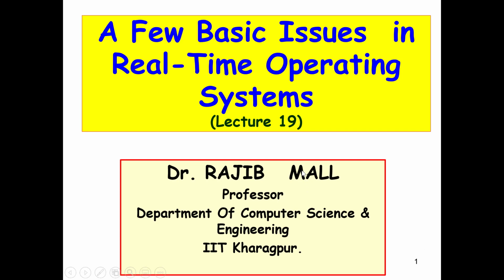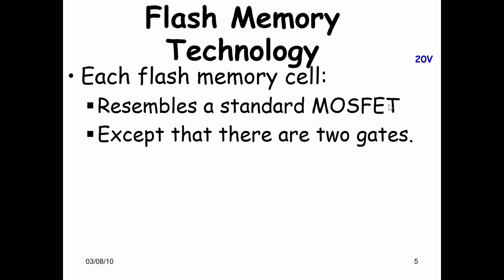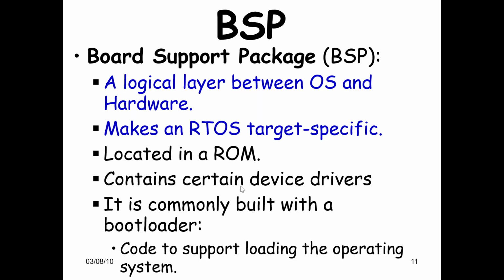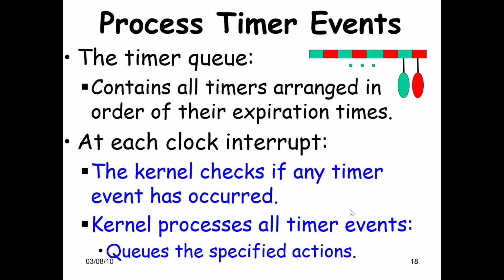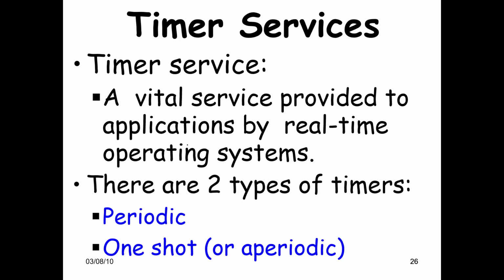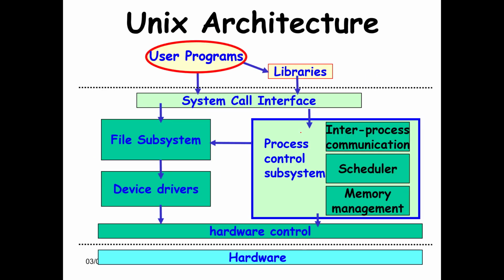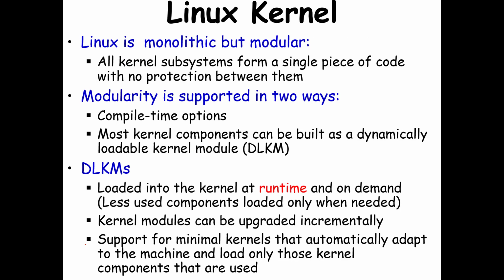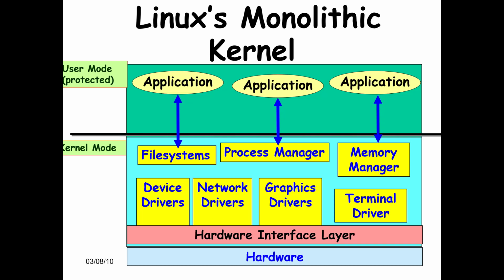Real Time Systems (Lecture 19): Hardware, Timers, and OSes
1. Hardware for real time systems: flash memories and timers
2. Design of timers for embedded systems
3. Introduction to modern OSes with some real time features: Unix, Linux, and Windows